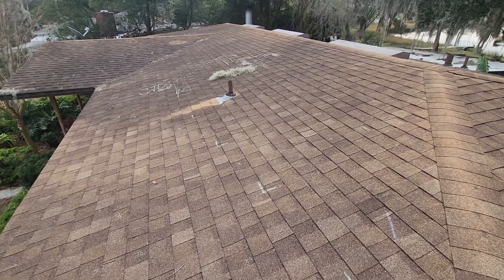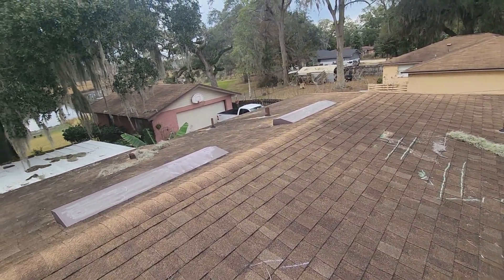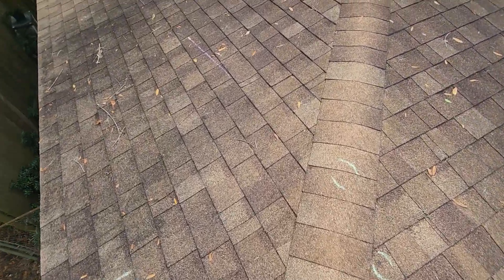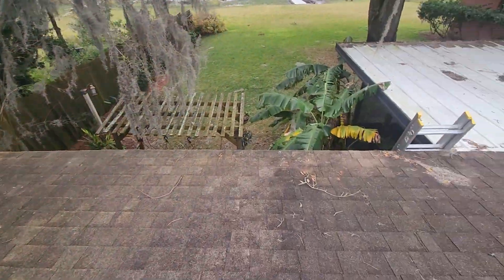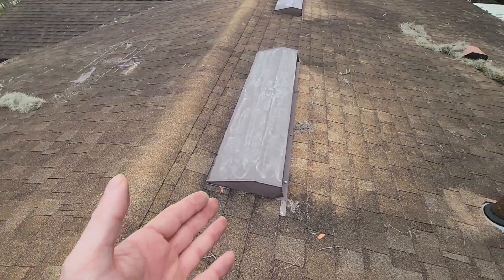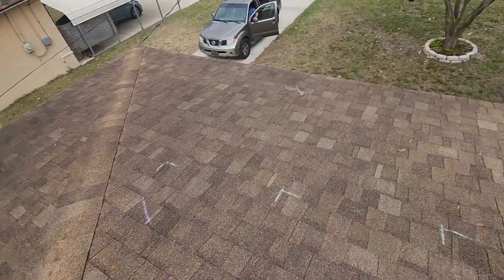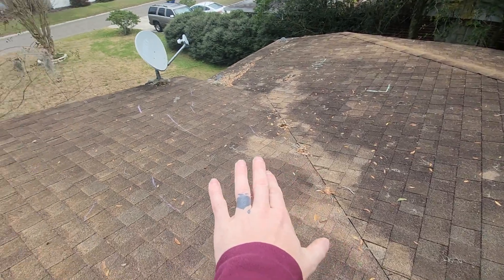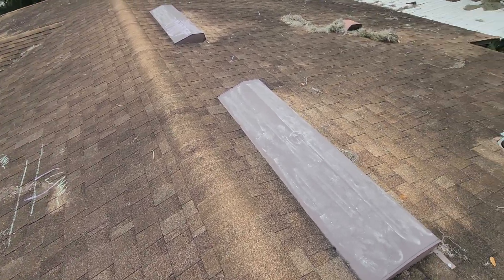TRAINING MY REP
Chris couldn't find damage so I taught him